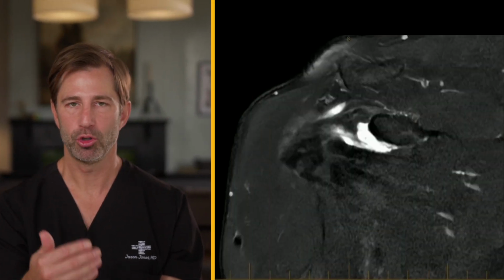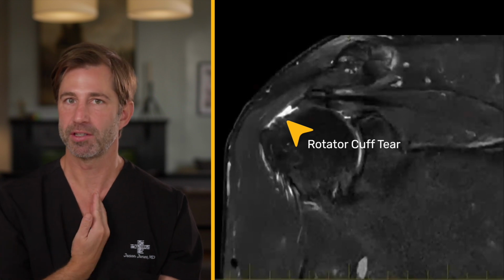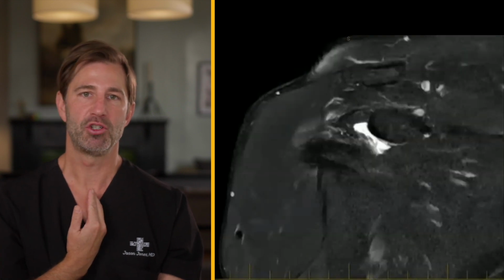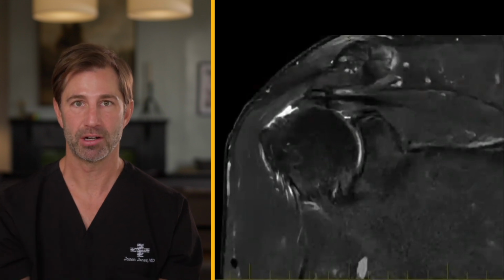⚾️ 🎾 🔪 Rotator Cuff Repair Surgery Breakdown 🔪 ⚾️ 🎾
In this video, Nashville Knee and Shoulder's Owner & Lead Surgeon, Dr. Jason Jones, goes over the full MRI scans of a patient's damaged shoulder, analyzes the key issues that might merit seeing a specialist and the actual surgical step by step taken to complete this Rotator Cuff Repair.